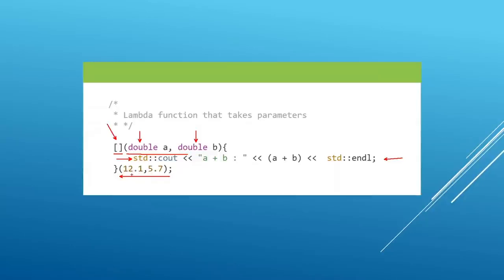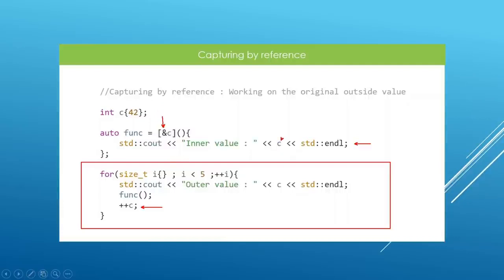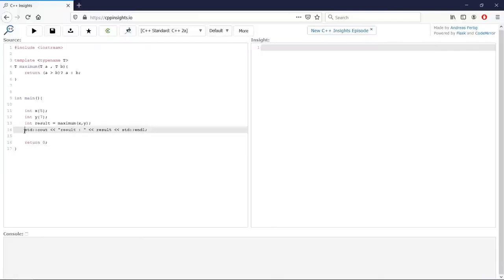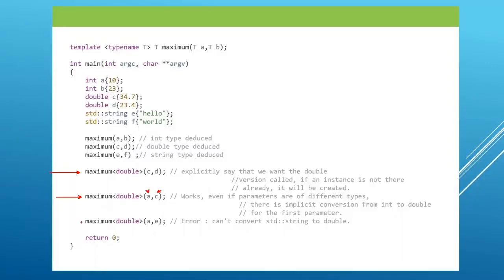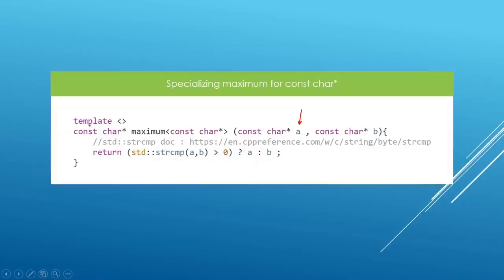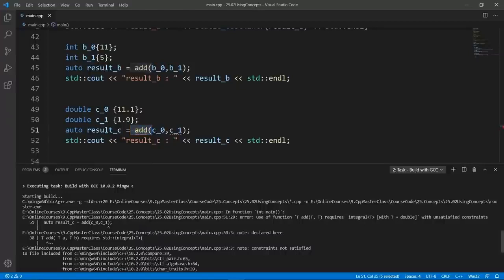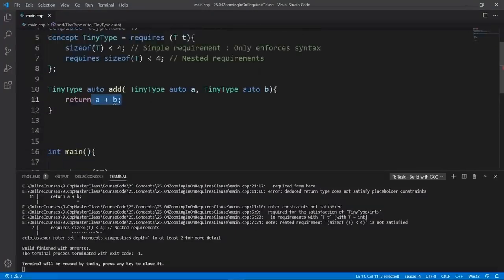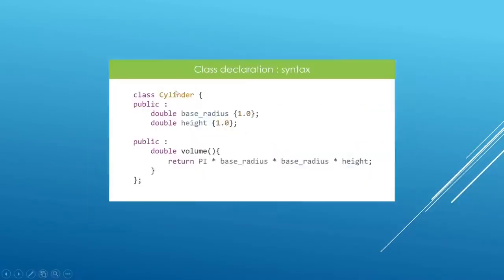Complete C++ 6 01